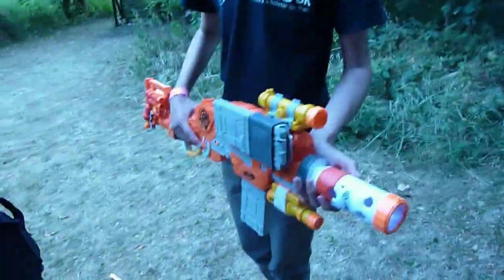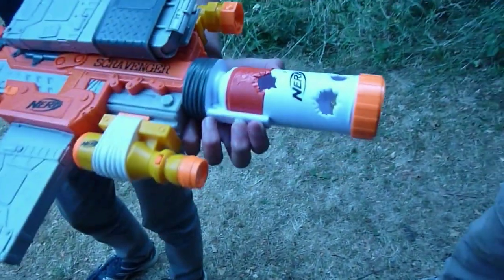Nerf Scravenger Review at Battle of Britnerf 2018: British Anti Zombie Nerf Gun Chit Chat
Justajolt Nerf videos include... justajolt combos, justajolt Accustrike, justajolt Zombie Strike, justajolt Rival, justajolt QA … who knows what it will be! Some kind of Nerf goodness! Probably involving a good Nerf hack! Maybe a Nerf mod. There’s nothing like a good easy Nerf hack! Especially those Nerf Hack: Accustrike Slug Darts hacks! One thing’s for sure though, it’s all good clean family friendly Nerf action from Britnerf's very own Nerf Chocolateer (Nerf Chocolatier? how do you spell it?) Should I buy Nerf whatever? Is Nerf whatever any good? Ask jolt! A little more than just a jolt, wouldn’t you say (see what I did there?? Justajolt Nerf goodness!

Justajolt
34 New House
67-68 Hatton Garden
London EC1N 8JY
United Kingdom

Video suggestions? Post it on my Twitter, Facebook or discussion page!

Want to Nerf In Leeds, Bradford, or the North of England?

for more information about Grim Up Nerf events -Nerf Wars in Leeds and Bradford. We run community Nerf wars for everyone and adult Nerf wars (13+).

For skate-park based Nerf Wars in Leeds, Halifax and Liverpool,

to enquire about a Nerf Party in Leeds and Bradford or to have a Nerf War at your event in the Leeds, Bradford or West Yorkshire area! Get in touch for an adult Nerf party, Rival Nerf Party or Rival Nerf War. Rival Nerf wars, Adult Nerf wars, and Nerf blaster experiences! If you're thinking "Nerf Party near me", this is where to go! A Nerf party in Pudsey for a kids party in Pudsey is especially easy. Nerf Yorkshire. Nerf West Yorshire. Nerf Leeds. Nerf anywhere. Join the dart storm. Just blast. Nerf Party on!

for other UK based Nerf wars. Find a Nerf War in your area! Britnerf is amazing!

It’s all one big Nerf party here in Leeds! Evidence that the UK Nerf Scene is going strong! Nerf in the UK is alive and well. Adult

This is Justajolt… off to duct tape something XD
Nerf sensible!

About justajolt:

I’m Britnerfer! I love a good Nerf War and I have lots of Nerf Guns. Because of this, I make a lot of Nerf gun videos! Makes sense, right? When you’re not having a Nerf gun game, you might as well be making videos! I sometimes make videos at the odd Nerf battle too, in glorious less than 4k vintage quality.

Anyway… Happy Nerfing XD

or using TubeBuddy’s Thumnail generator!